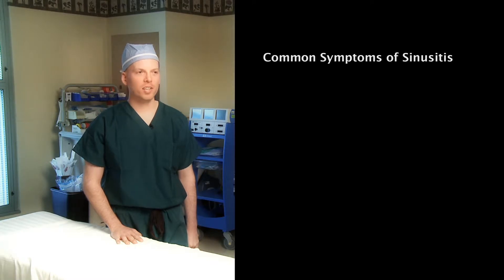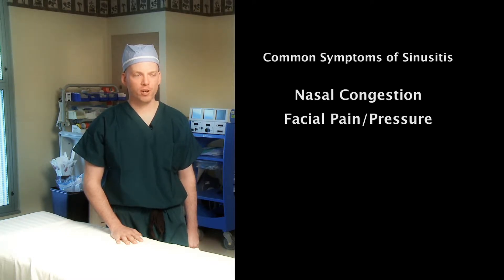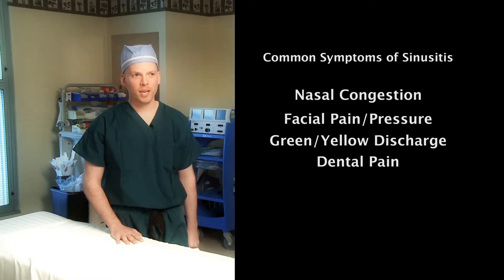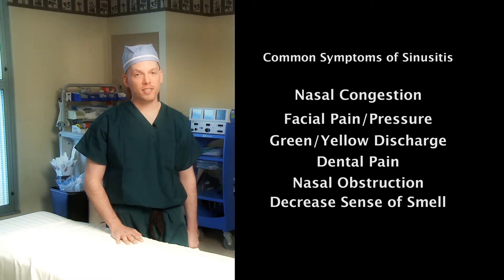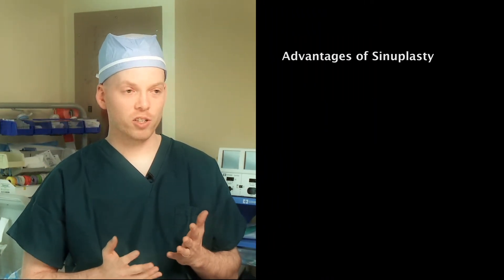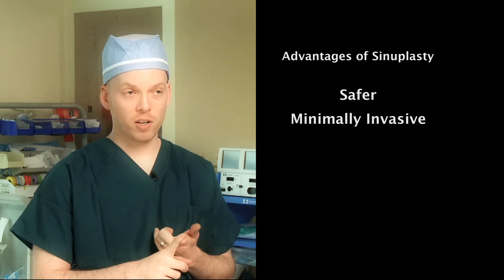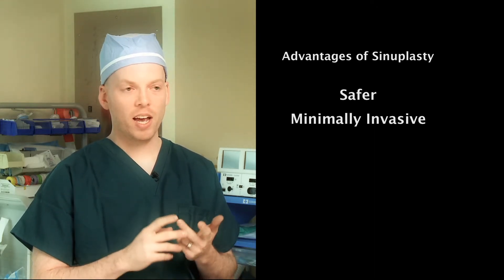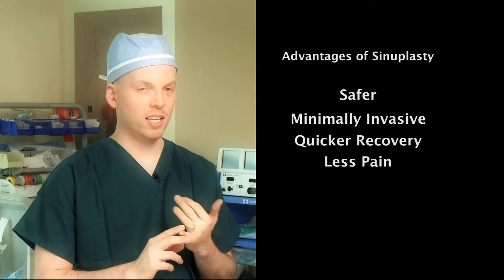What is Balloon Sinuplasty? Ask Saint Peter's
John Hanna, DO, Otolaryngologist with Saint Peter's University Hospital discusses Chronic Sinusitis and the use of Balloon Sinuplasty as a minimally invasive procedure to relieve symptoms.

Sinusitis symptoms* may include:

• Sinus pressure and congestion
• Sinus Headache
• Facial pain
• Tenderness and swelling around the eyes, cheeks, nose and forehead
• Difficulty breathing through the nose
• Loss of the sense of smell or taste
• Yellow or green mucus from the nose
• Teeth pain
• Fatigue
• Sore throat from nasal discharge
• Bad breath

These videos do not constitute medical advice. If you are in need of medical advice, contact your physician. If you are having a medical emergency, call 911 on your telephone immediately.

You will remain anonymous and your name and email will never be used in any public forum.